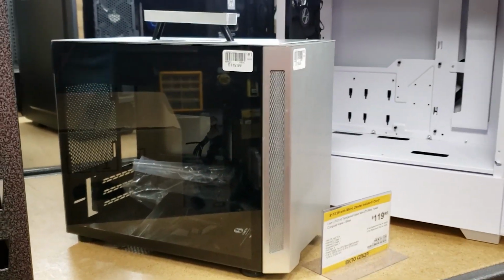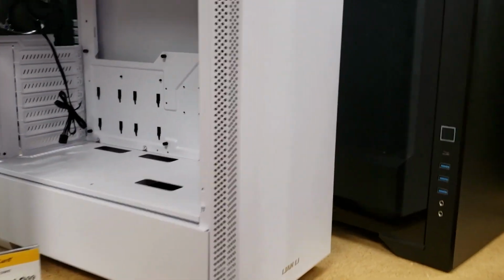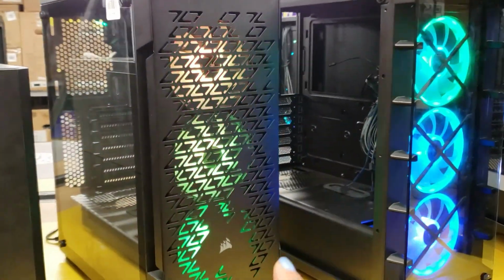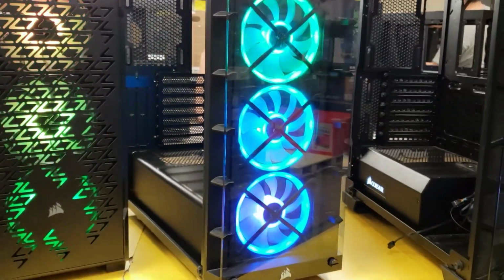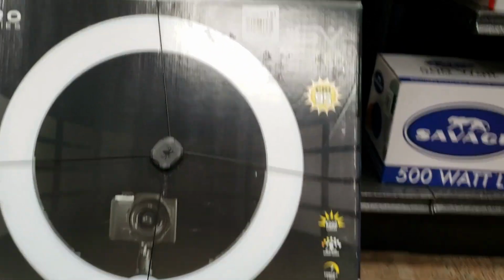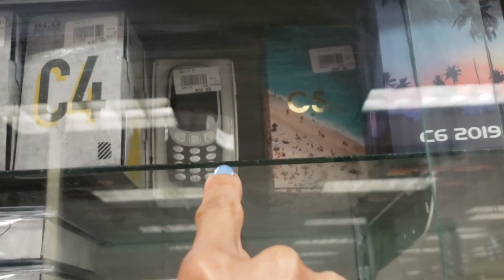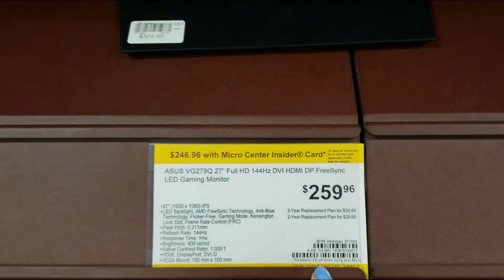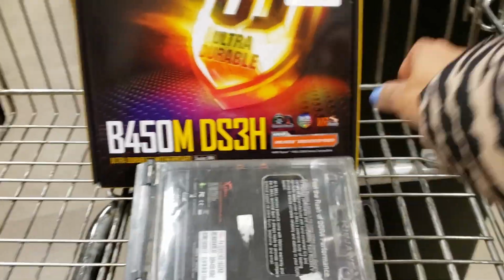Micro Center browsing- Getting part for an upgrade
I checked out microcenter while looking for some upgrade parts.  i filmed computer cases, lighting, bags, cheap phones, monitors and it started snowing.

Lets talk outside YouTube
Mas active ako sa instagram